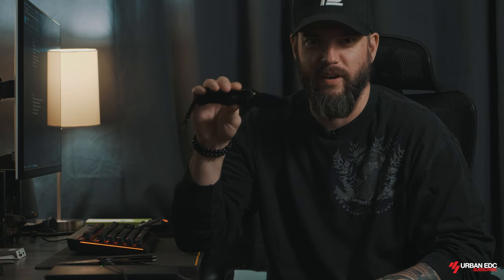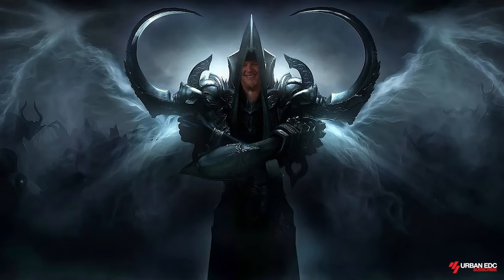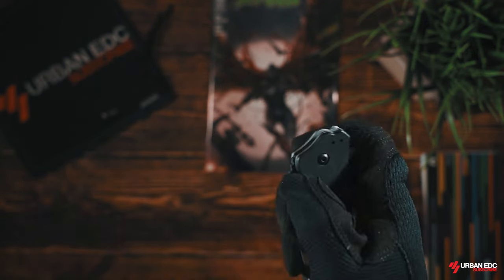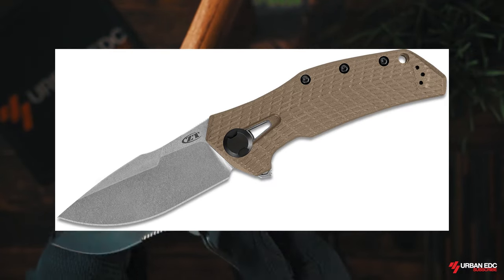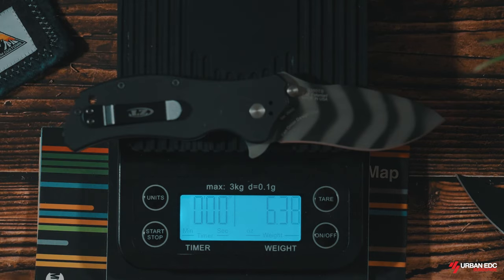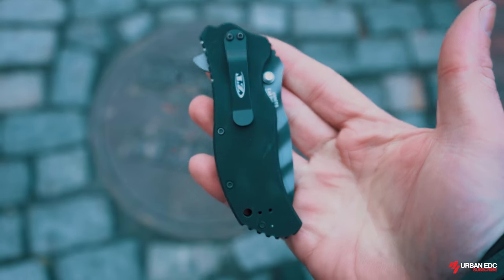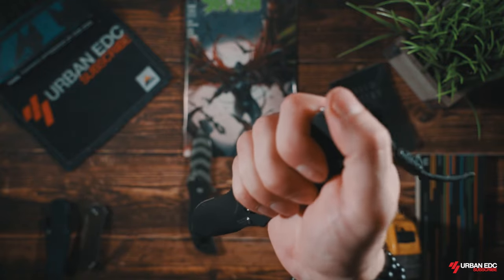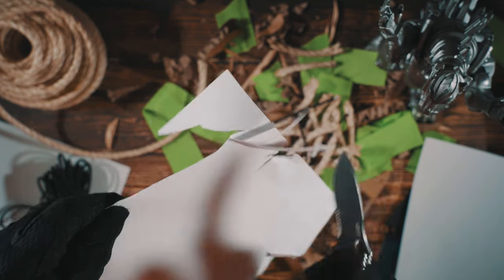3 Years With the ZT 0350: Amazing In Every Way, Except One Small Flaw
Fair warning, I love Zero Tolerance knives, and this one is no exception. This review will be incredibly biased. It’s basically going to be me gushing over this knife for 5 minutes. I believe Ken Onion forged it in the fires of Mt.Olympus for me, not you, not your best friend, or even your dog. Just. Me. It’s as if Ken Onion peered deep into my soul, and asked me what do you want Jeff, do you want eternal life, do you want Clear Pepsi back, or do you want to air assault from a gunship into the pits of hell, dual-wielding two of these bad boys? Clearly, I’ve chosen the latter.

More great content creators to watch!